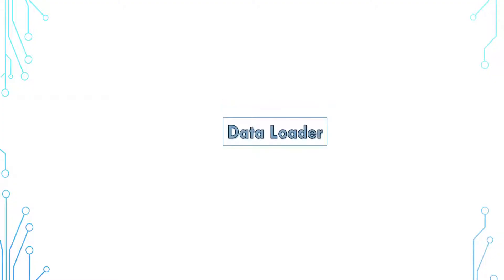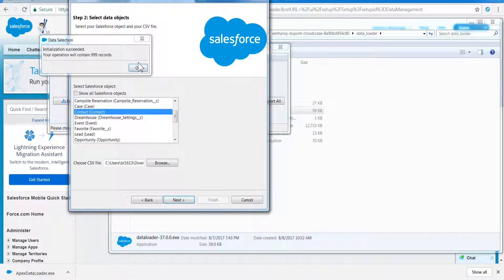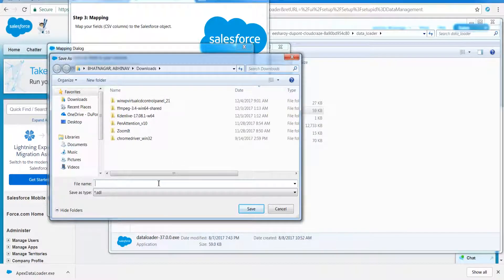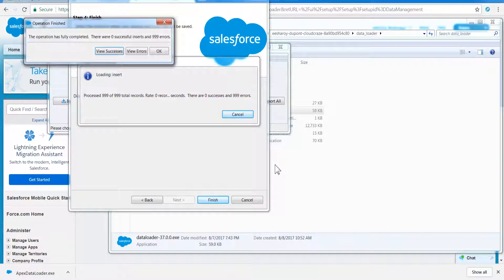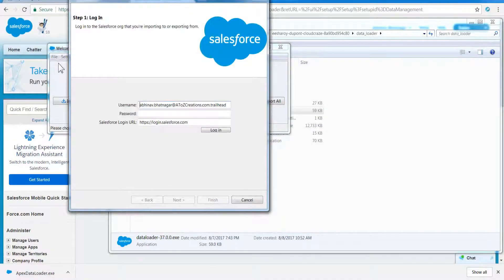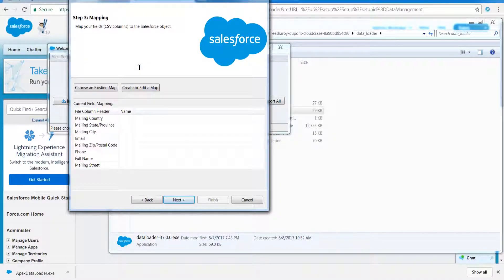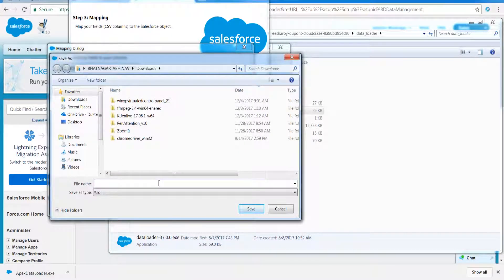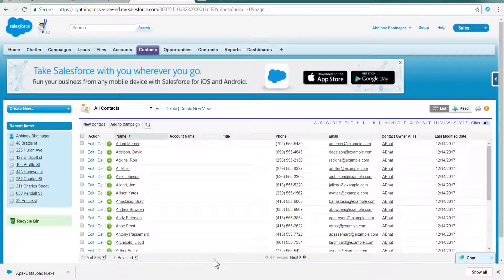Importing In Salesforce through Data Loader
Salesforce allow us to import data in a bulk. The comma delimited text format or dot c s v we can easily import external data into Salesforce.

There are two ways to import data into salesforce in bulk.
We have covered Data Import Wizard in the previous video. Let’s consider Data loader

Data Loader is a client application that means it is a standalone program which connects with salesforce network after authentication through username password and security token. Security token is provided at the time of user creation or can be resetted from user settings. More on that in later videos. Data Loader can import up to five million records at a time. The plus side is the records can be of any data type, either from files or a database connection. Further you can perform operations through command line.

Data loader comes handy when you should upload from fifty thousand to five million records. Especially when the object is not supported by data import wizard further the imports can be scheduled such as nightly loads.

By default, Data Loader uses the SOAP API to process records. However, it can be configured for Bulk API. The Bulk API is optimized to load many records simultaneously. It is faster than the SOAP API due to parallel processing and fewer network round-trips.

If you have not already installed data loader into your local system. download it from salesforce. Login to your org. Click Setup. In quick find menu type data loader. click on data loader. Select the version of data loader you want to download for your machine from Windows or mac choices.

Once downloaded install data loader on your machine. Open data loader. A pop window will open showing multiple DML operations. To perform any of these actions you have to login into salesforce through data loader for this select the operation you want to perform. for example, click insert. data loader will ask for credentials.

Provide username password and security token as a suffix to password. Click next select the object for which data is to be imported. Browse for the file for which contains data. Data loader will initialize the content. click ok. Map the fields between object selected and the file selected for import by clicking create or edit a map button. Try to auto match fields and columns first. For the remaining fields select manually. make sure that datatypes match between object fields and files columns. Also, the mandatory fields in object should be mapped otherwise data loader will throw an error. Click ok or save mapping for future use. Click Next and then browse for the location where the errors files should be saved on your system. Click finish and then Yes to proceed warning. Progress information will be shown. View success or view errors to verify that all data is imported successfully.

Well Done! You have successfully imported data into salesforce by using Data Loader.

My Blogs